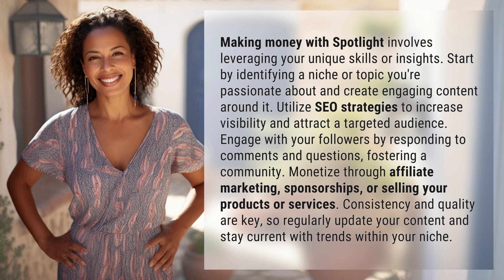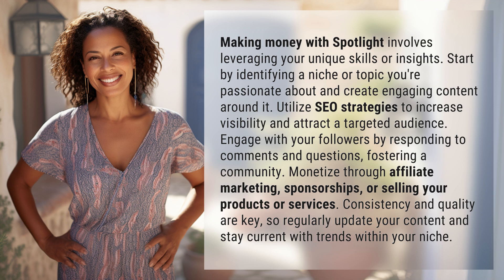How to make money with spotlight?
Laura S. Harris (2024, February 17.) How to make money with spotlight?
    🌐 AskAbout.video